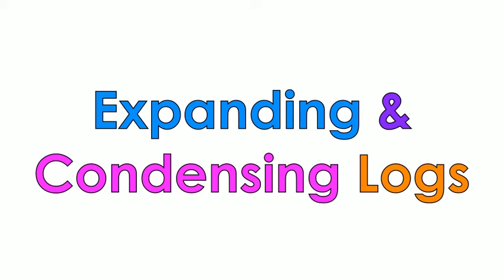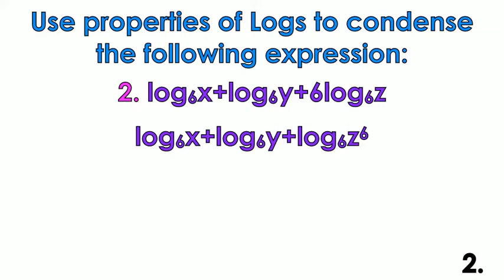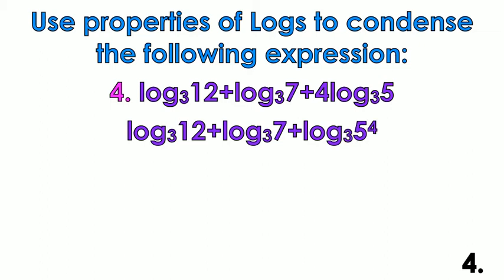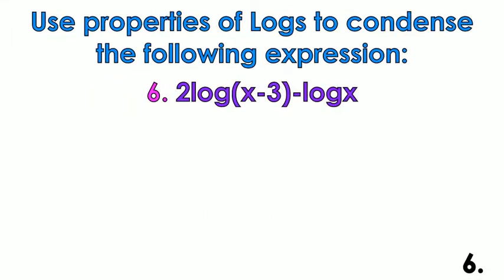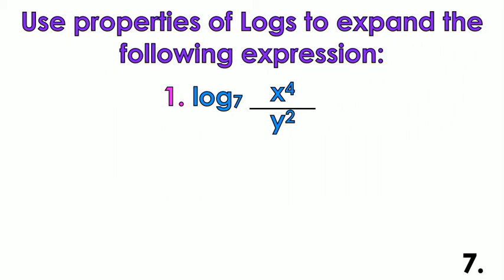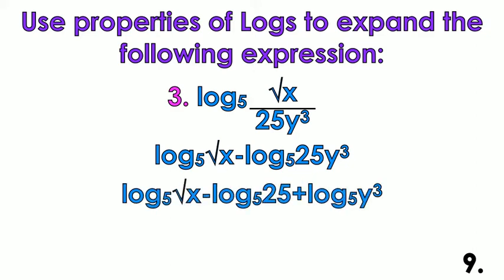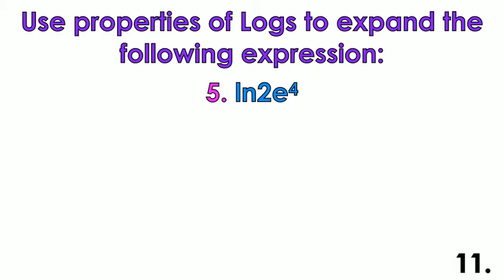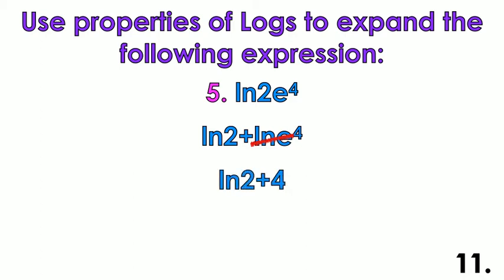Expanding and Condensing Logs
How to expand and condense logs using properties of logs.